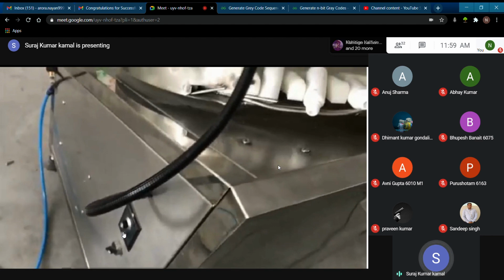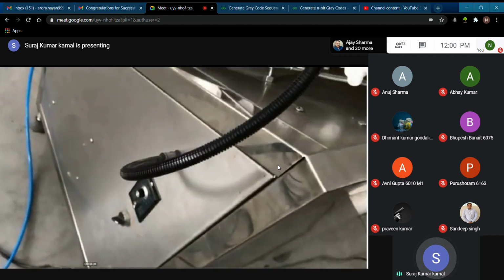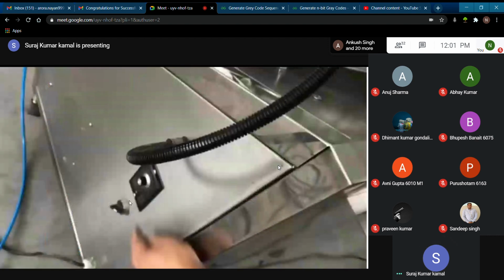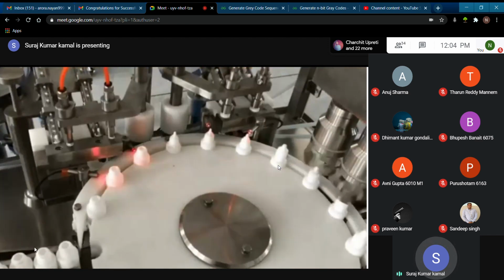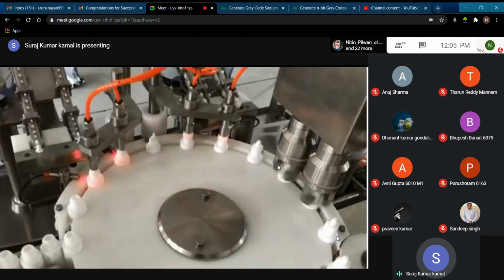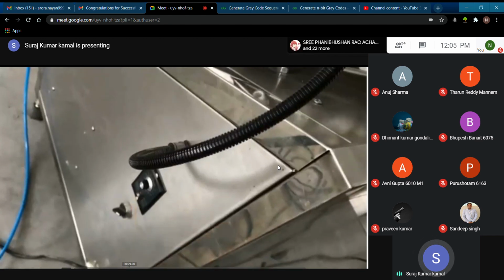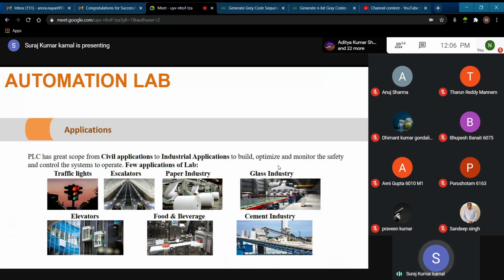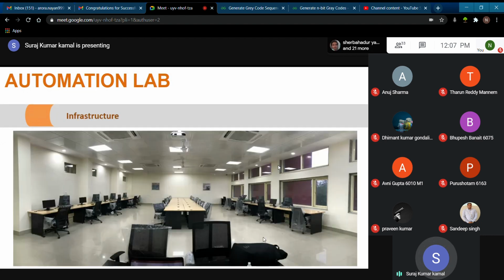Meet uyv nhof tza Google Chrome 2021 01 14 11 55 43